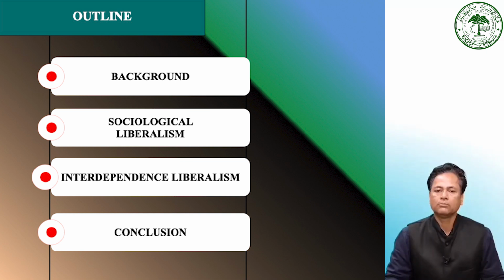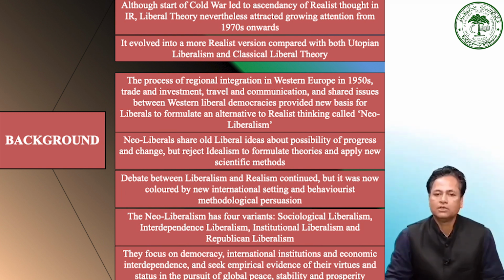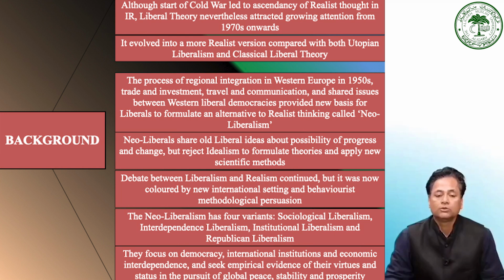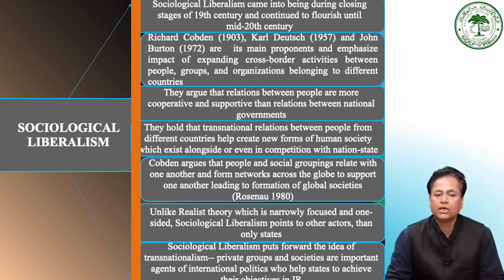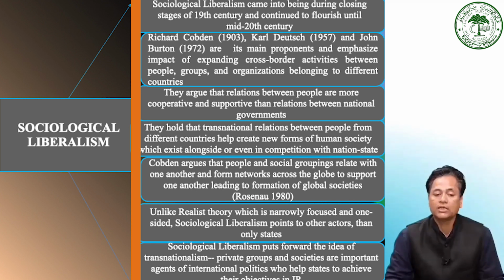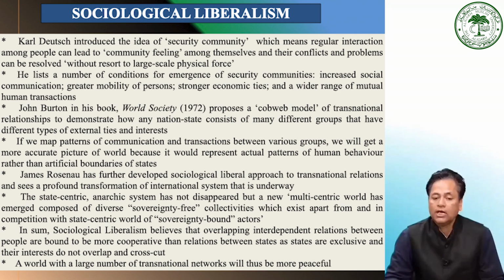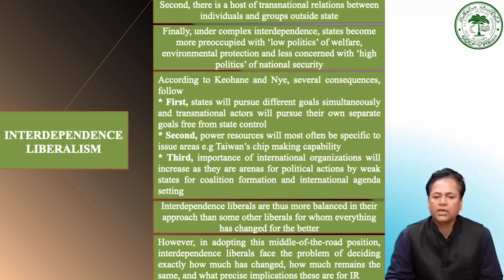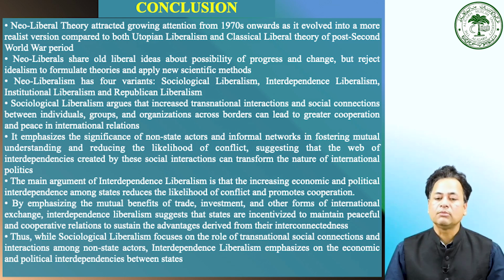Neo-Liberalism Part-I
"Neo-Liberalism
Sociological Liberalism
Interdependence Liberalism"